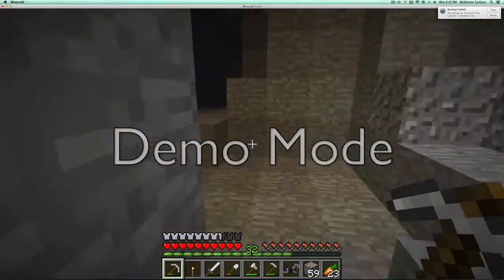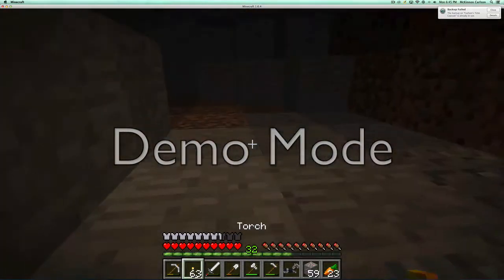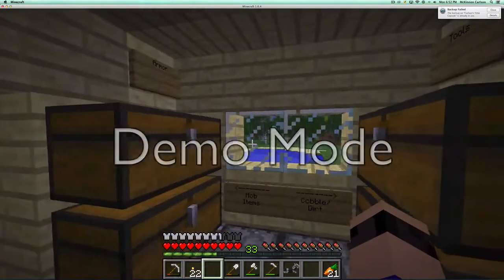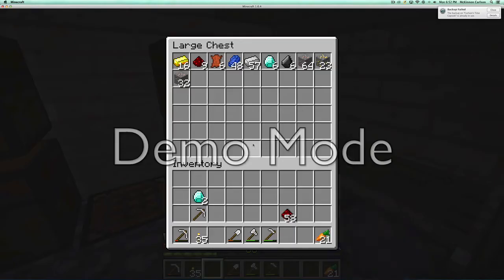~DPR~L.P. Ep.5 Mining away!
This episode is just with MCArcher564, I just wanted to show you what i was doing off screen.